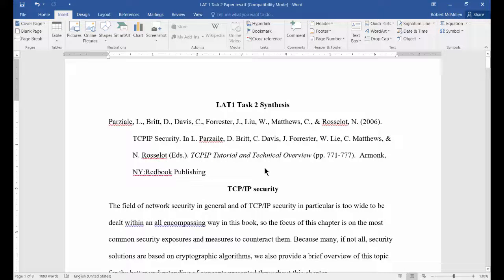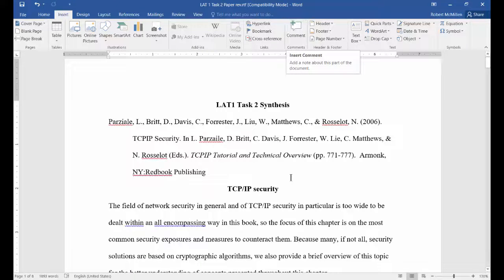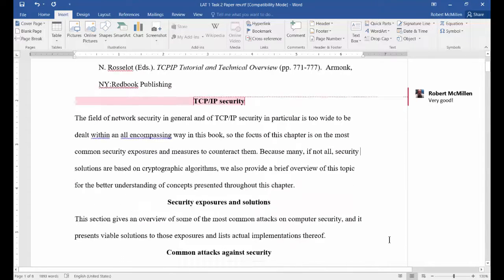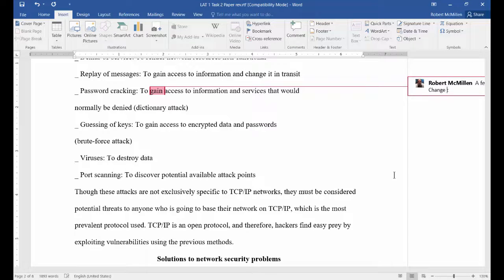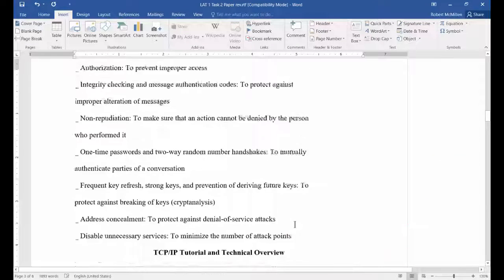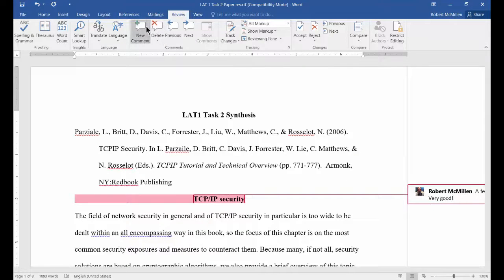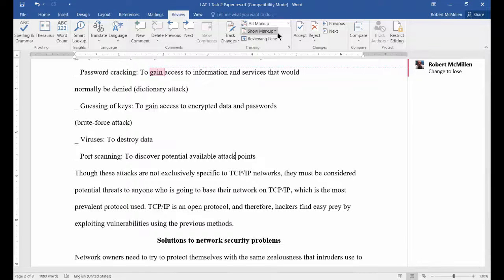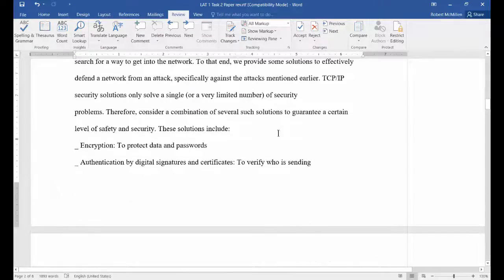How to use Comments in Word 2016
Author, teacher, and talk show host Robert McMillen shows you how to use Comments in Word 2016